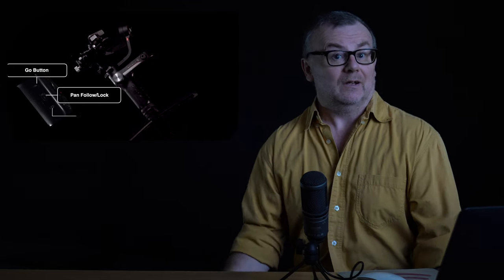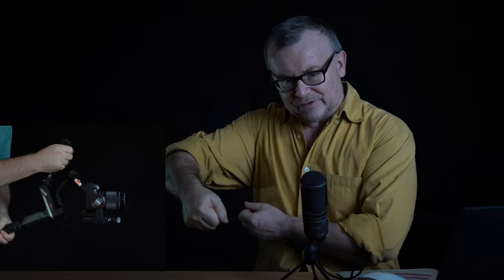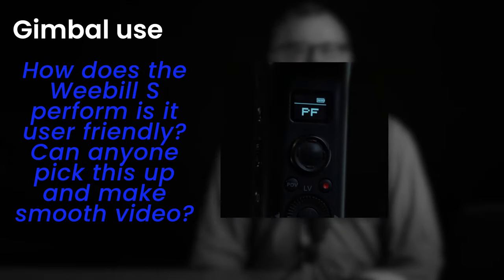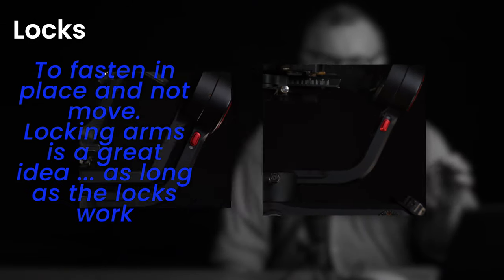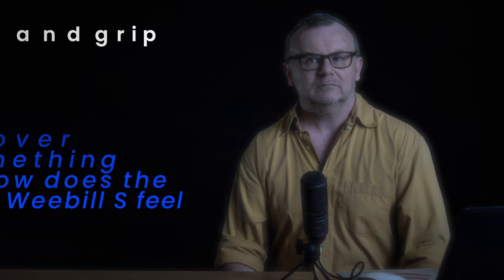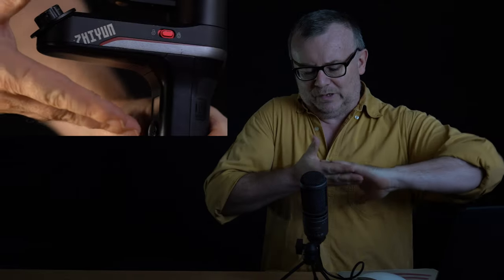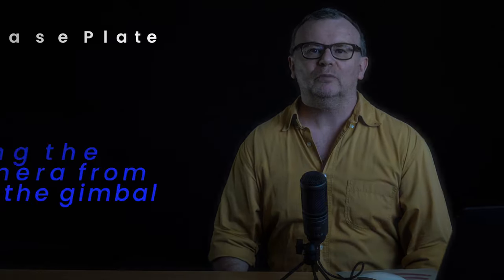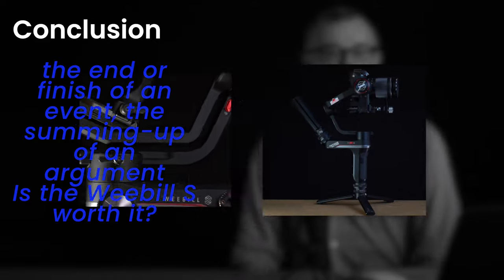Is the WEEBILL S still a good GIMBAL for 2021? Weeble S Review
Zhiyun Weebill S Long Term Review. Looking for a Weebill S review to find out if the Weebill S is the right gimbal for you? After two years of using the Weebill S to creating travel video guides and travel vlogs this Weebill S review will give you my honest opinion about what is good, and what is bad on the Weebill S.

Is the Weebill S a good gimbal for this year 2021? I've had my Weebill S now for two years and it has been everywhere with me and it has survived quite well I've slung it around my shoulder on a shoulder strap I've tossed it into bags I've stuffed it into small corners, stood it on the table and I thought it was time after two years use of it to bring you the good and the bad of the Weebill S so you can decide if it is a suitable gimbal for you.

So does the Weebill S do the job and is it worth getting? What are the pros and cons of the Zhiyun Weebill S? During this review of the Weebill S I will give my opinion on the form factor, i.e. the design which was new and radical when the Weebill S came out and hailed as a big selling point, but does it live up to the hype in the real world in a practical situation?

I will also talk about if the gimbal is easy to use, how does it handle, what is the grip handle like, can you easily switch between between over and under slung positions, the position and ergonomics of the controls, if the Weebill S is well made or not, things like the arm locks, wheels and triggers as well as the mechanics in particular the motors.

I will talk about the things I like such as the tripod legs and battery life along with some useful tips for anyone using a Weebill S for the first time.

Other things I will rate are the settings and quick release system for the camera, as well as the Play app and the different modes such as vortex mode, follow and focus.

The Weebill S has come down in price since it was first launched, it's now a two-year-old product and new gimbal products have come on the market that are very similar to it do all the same things, so is the Weebill S good value for money in 2021?

So does the Weebill S do the job and is it worth getting? Find out in the conclusion of my Weebill S Review.

At the end of the video I include a short video part of which was filmed using the Weebill S.